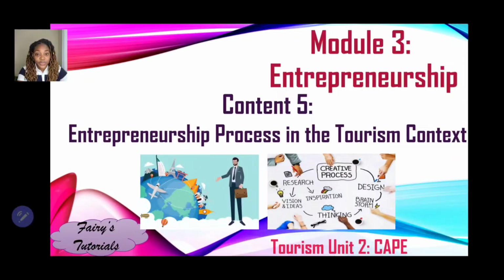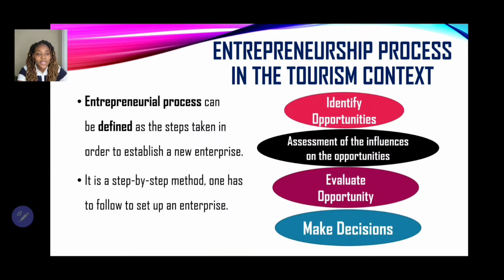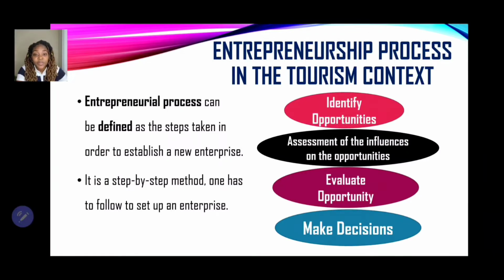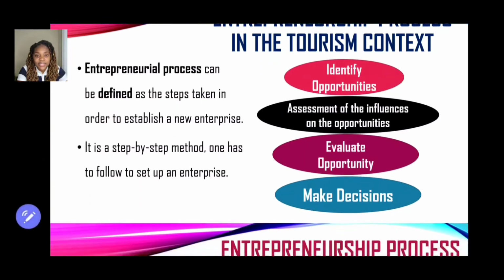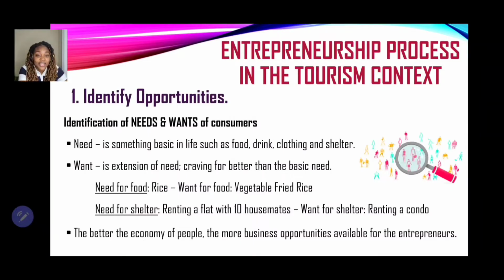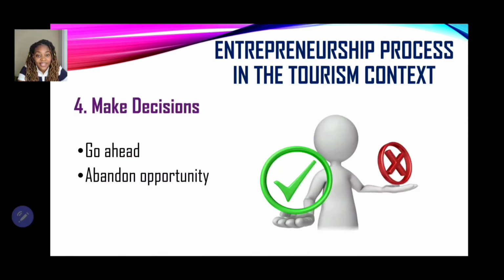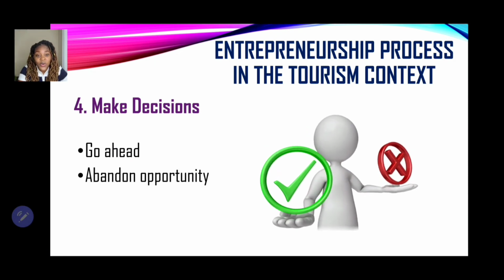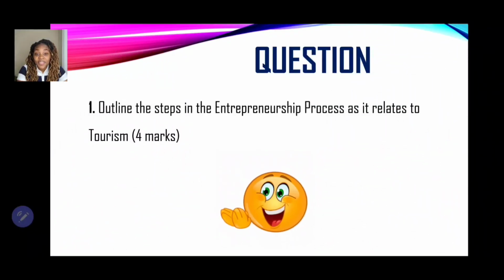Entrepreneurship Process in the Tourism Context | CAPE Tourism Unit 2.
A tutorial on the Entrepreneurship Process in the Tourism Context.
 CAPE Tourism Unit 2.